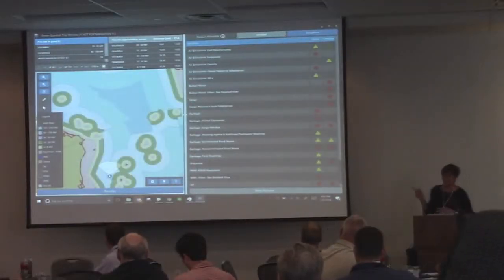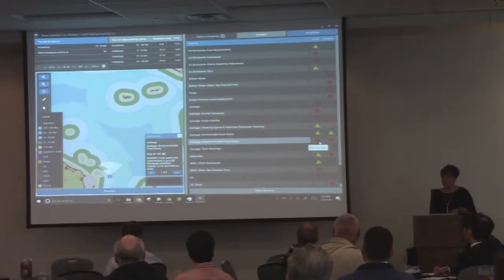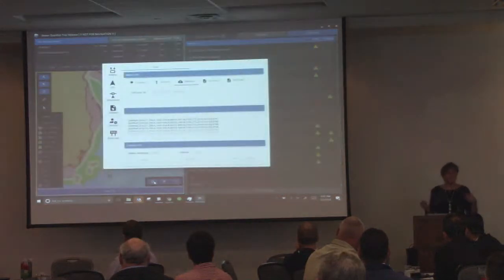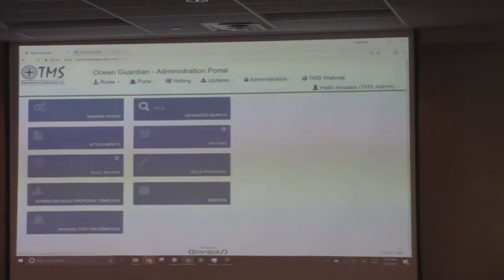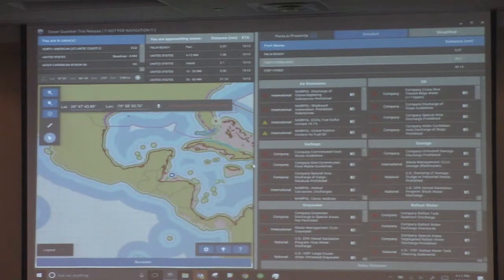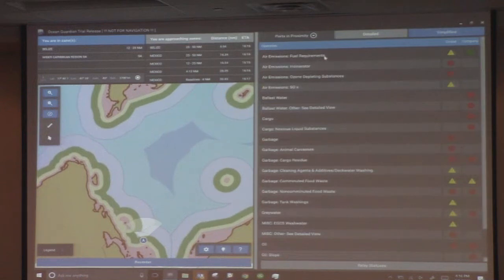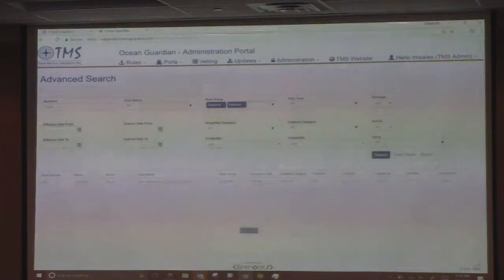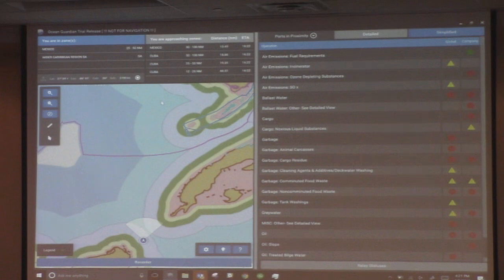2018 IMT TTX - Total Marine Solutions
Ocean Guardian - Alexandra Anagnostis-Irons